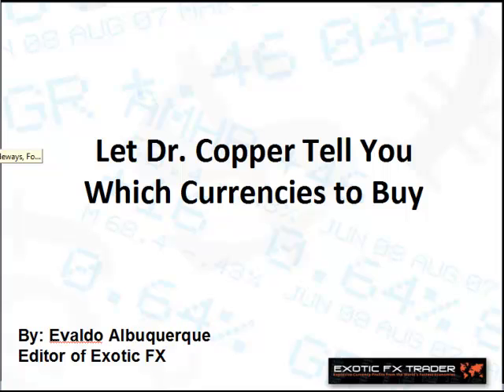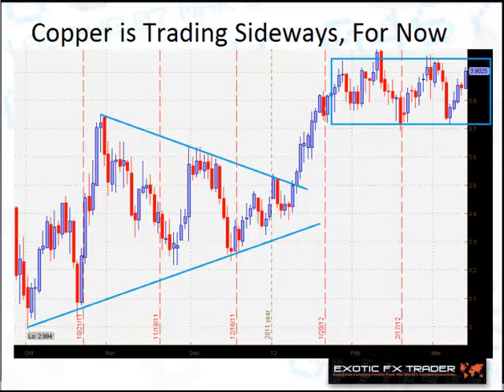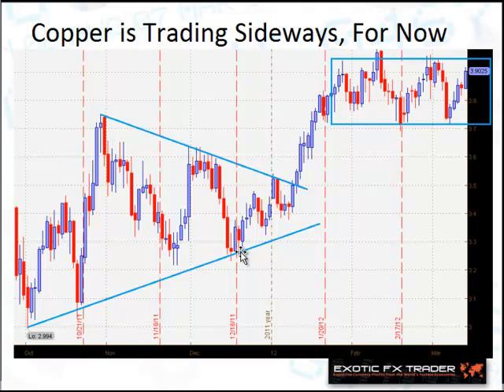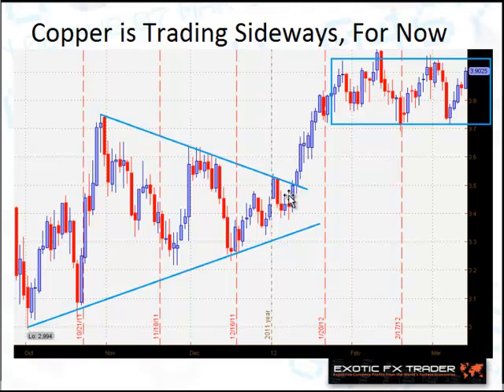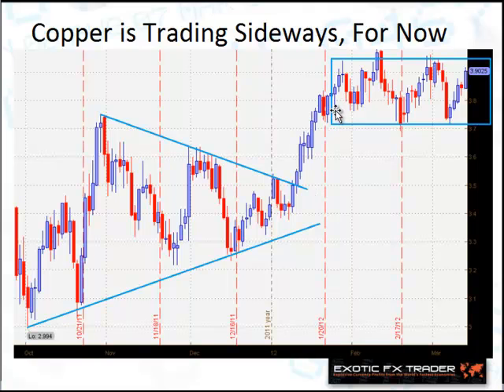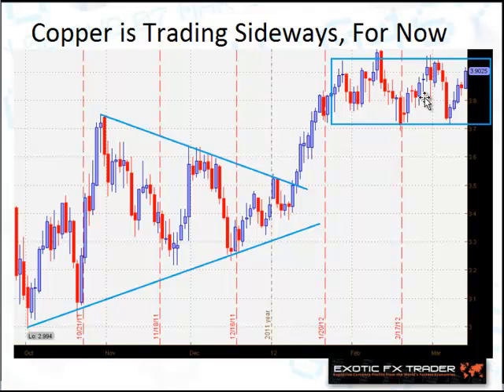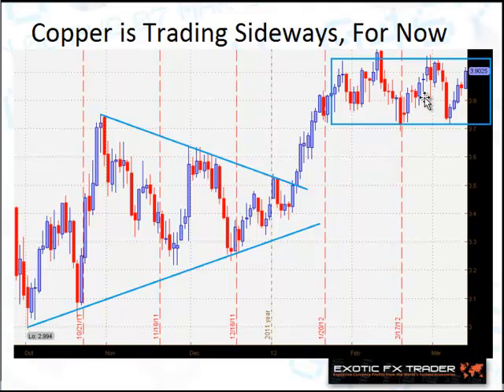Let Dr. Copper Tell You Which Currencies to Buy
Today's insightful video is all about copper! Evaldo Albuquerque,  Editor of Exotic FX, tells you how copper can serve as an economic indicator. Use copper when you're trying to figure out which currency to buy and which to sell. In the video, Evaldo studies a daily chart of copper and walks you through the exact way you can use this metal to determine your next trade. Whether you're a buyer or a seller, Dr. Copper has the PHD that'll help you with all your trades!